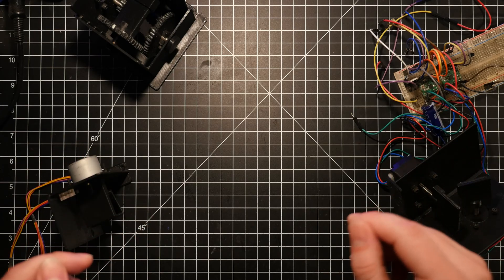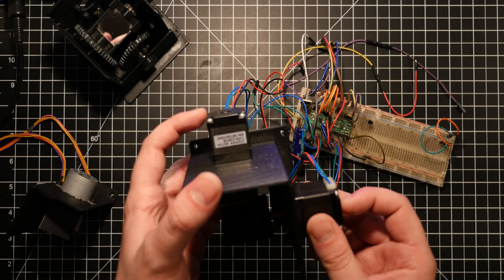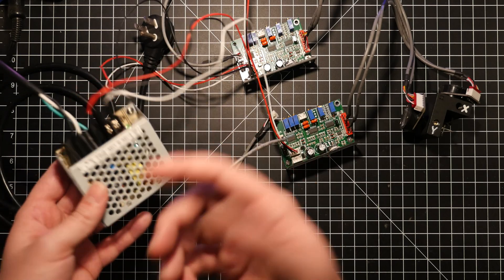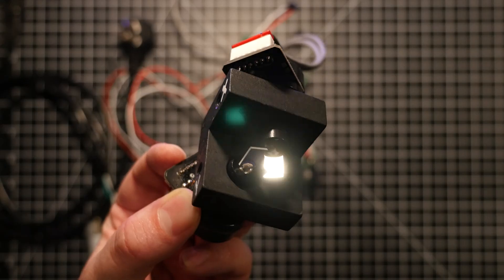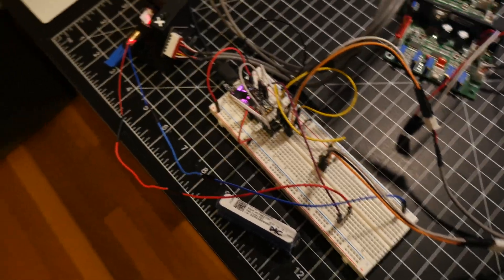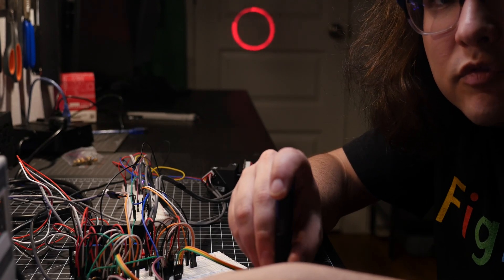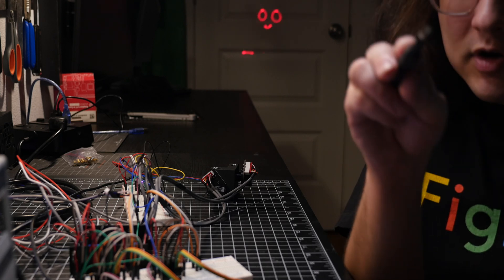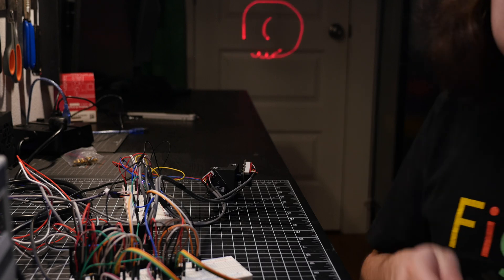I built a laser wall for my home office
I've had these parts collecting dust on a shelf for over three years, and mostly I'm just excited to reclaim that square foot.